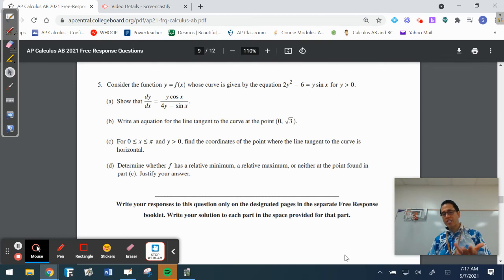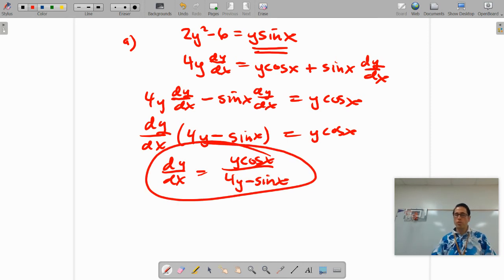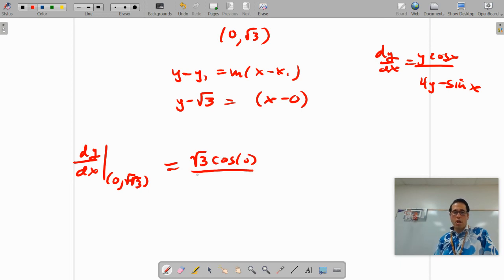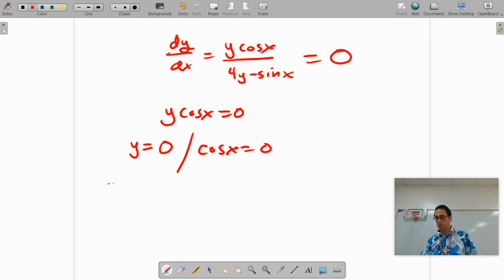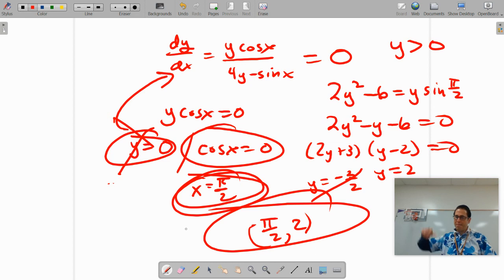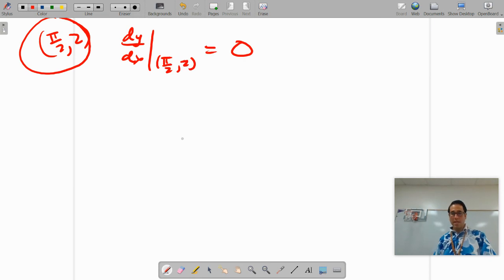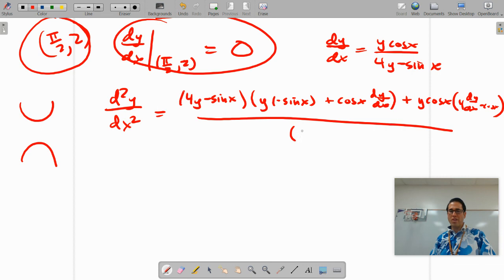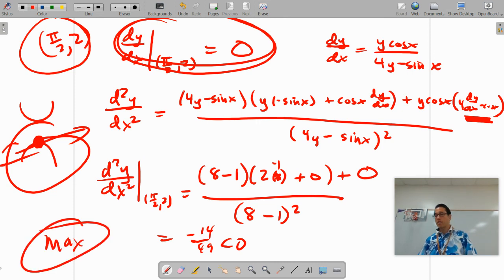2021 AP Calculus AB #5